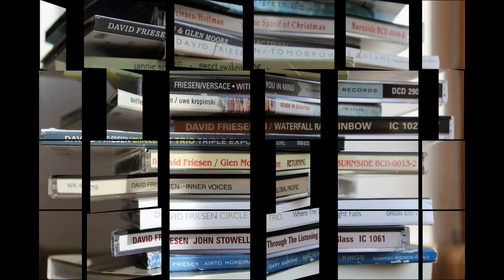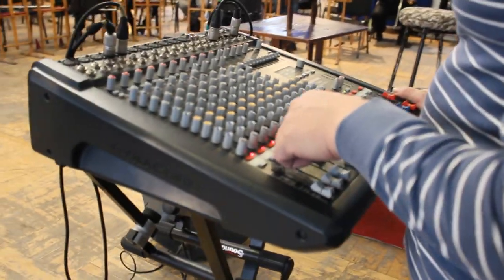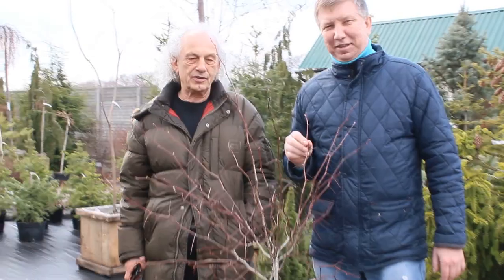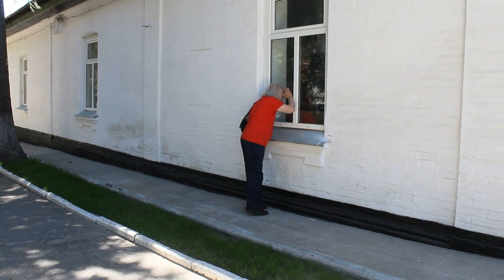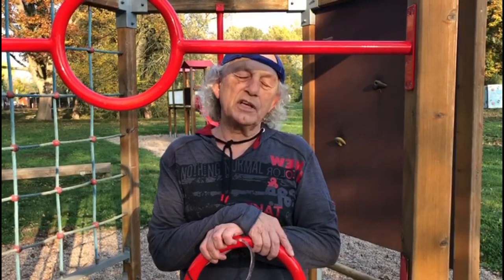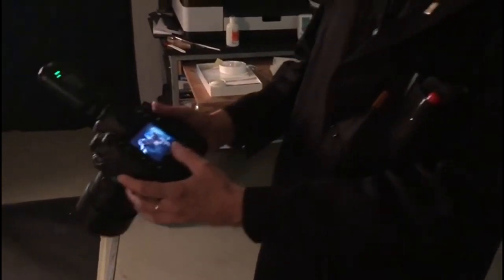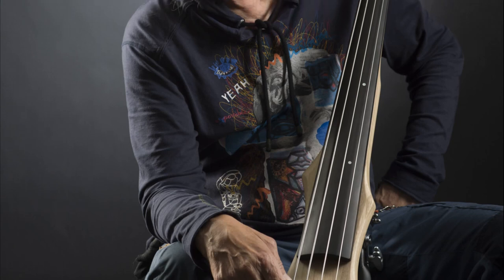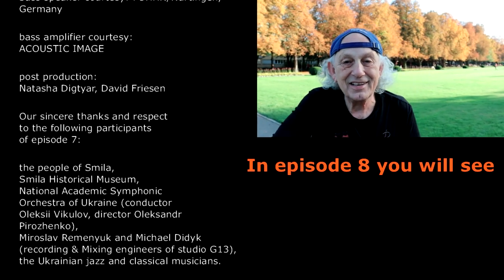Episode 7 of the documentary film DAVID FRIESEN: More than Jazz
A multi-episodes film about the musical and personal life of DAVID FRIESEN – the legendary american jazz musician, composer, educator.
This Episode is about:
0:00 recording CD TESTIMONY with the National Academic Symphonic Band of Ukraine
5:57 reminiscing about childhood and searching for Ukrainian family roots
14:05 recording CD TESTIMONY with theUkrainian Quartet
16:36 a new Hemage Bass
19:19 plans for future

Producton and post production:  David Friesen, Natalie Digtyar
Videomaker: Natalie Digtyar